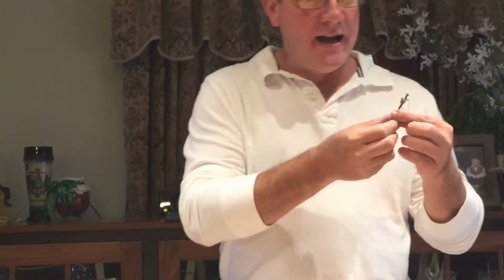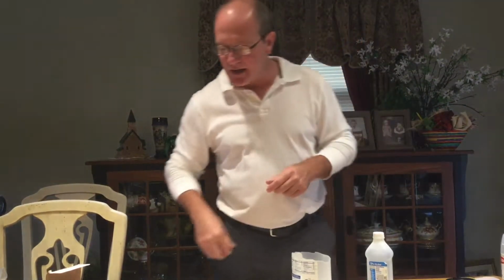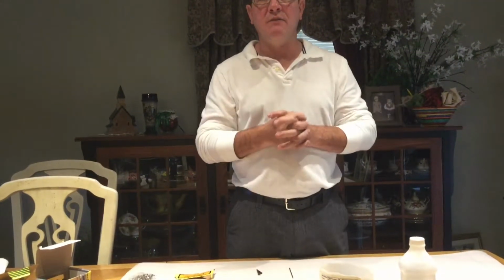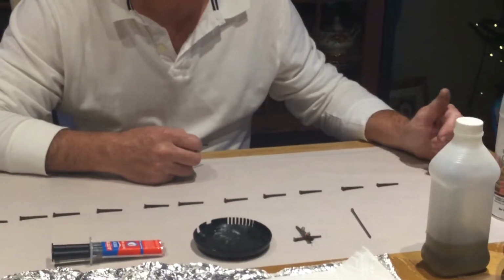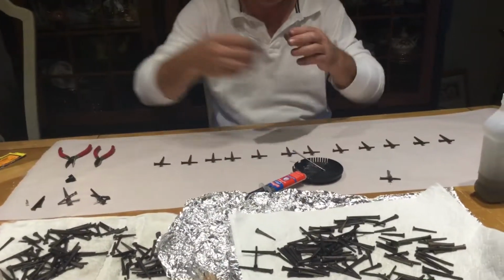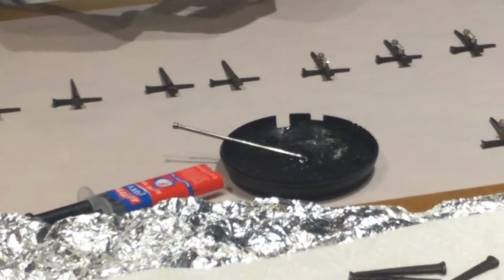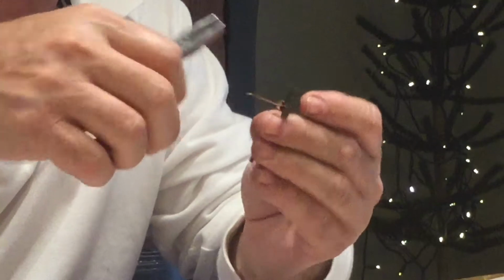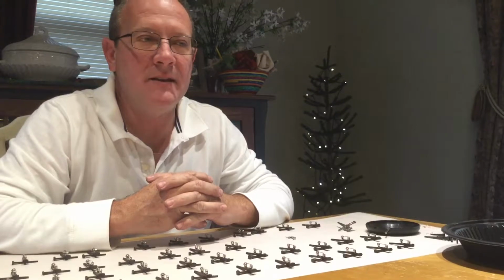How To Build Cross Pendants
Cross Pendant
Pendant
Wytheville's Smallest Church
Smallest Church
Church